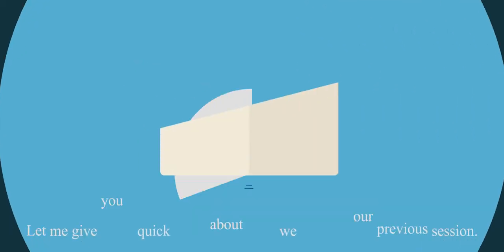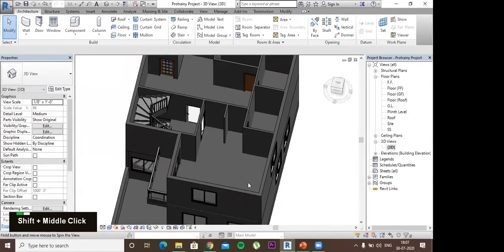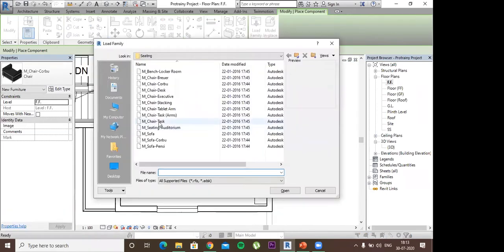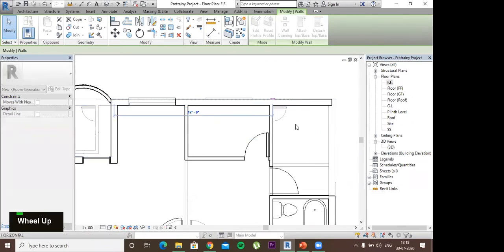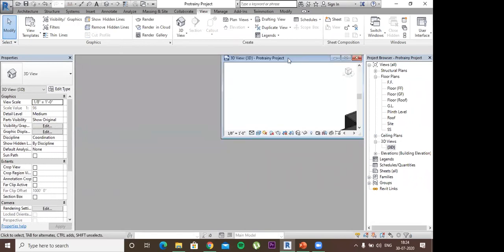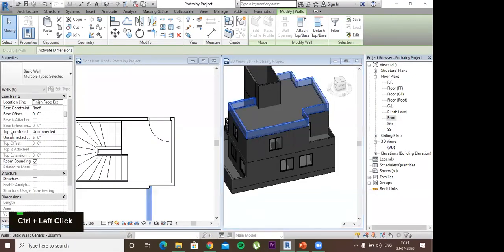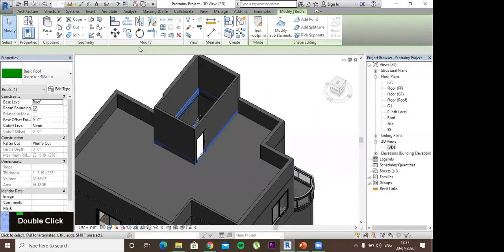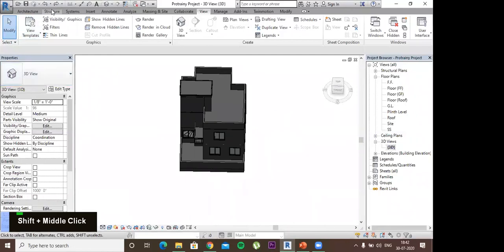Learn AUTODESK REVIT For Free | IndustryReady Guidance Series - AUTODESK REVIT PART - 5 | PROTRAINY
Watch “Learn AUTODESK REVIT For Free | IndustryReady Guidance Series - AUTODESK REVIT PART - 5 | PROTRAINY,” a detailed tutorial on Autodesk Revit focusing on modeling advanced architectural elements, floors, railings, and furniture. The session covers techniques to create curved floors, apply railings, and efficiently use component families for furniture and fixtures. It also demonstrates how to manage multiple floors and roof modeling, use tile windows for workflow optimization, and create customized walls and dry areas in a building project.

✅ What you will learn:

Creating and modifying floors, including curved balcony floors

Applying and customizing railings for staircases and balconies

Using families to add furniture and fixtures for interior modeling

Efficiently managing multiple floor plans and roof construction

Workflow tips using tile windows and family component customization